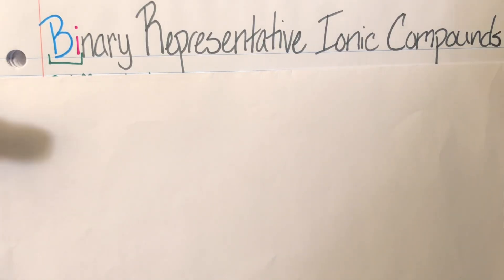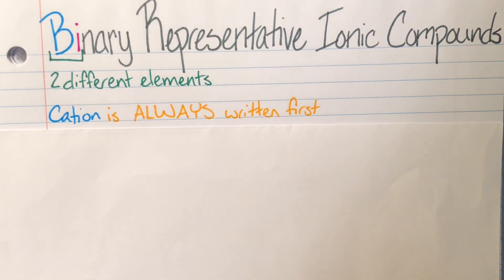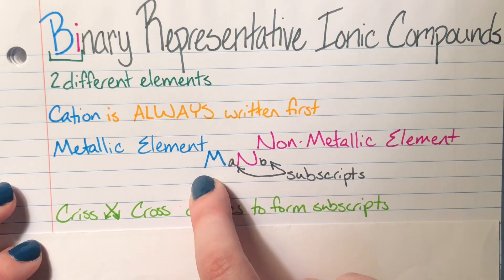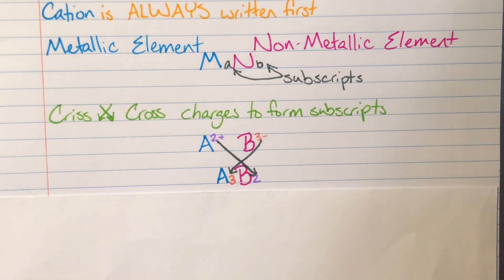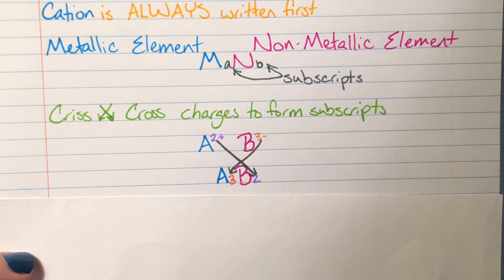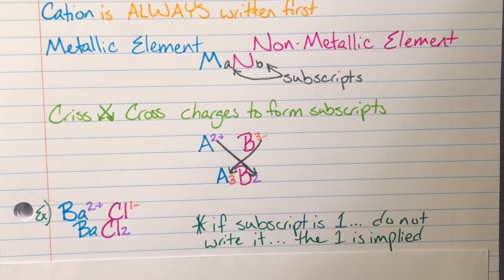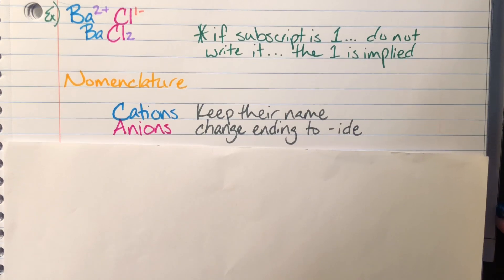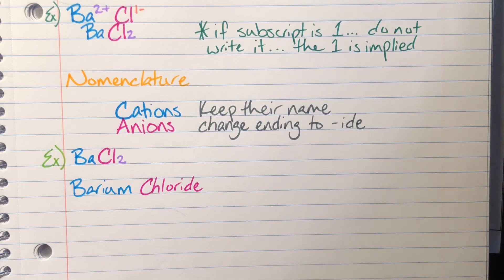Binary Representative Ionic Compounds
Binary ionic compound nomenclature and formula writing akins high school chemistry